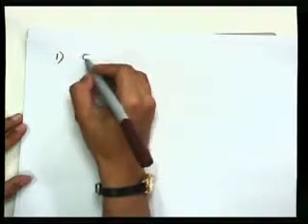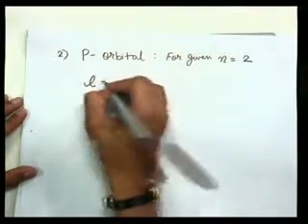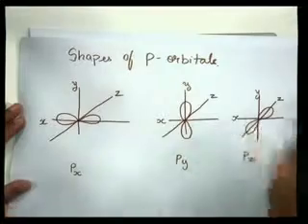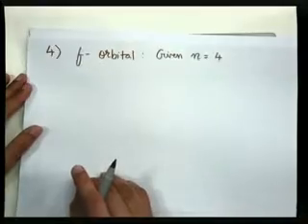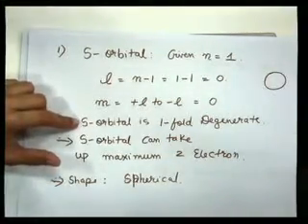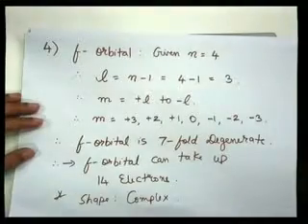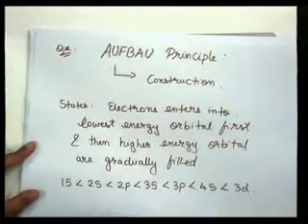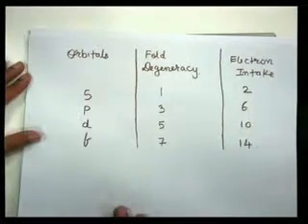Rutu D Patel Applied Science 2CHEMISTRY) Atomic And Molecular Structure 2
Rutu D Patel-Parul Institute of Engg & Tech(Diploma Studies), 2nd Shift-Applied Science-2
(CHEMISTRY)-Atomic And Molecular Structure-
1. Arrangement of , p and n in atom.
2. Distribution of electrons in shell and subshell.
3. Concept of atomic orbitals.